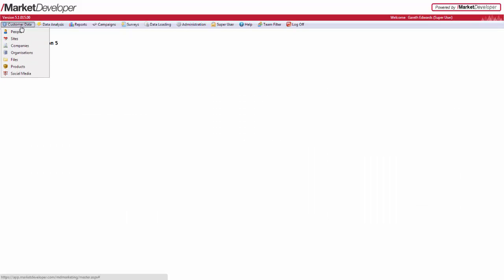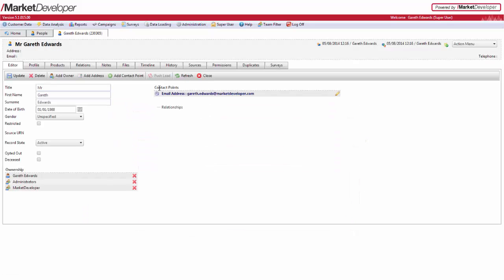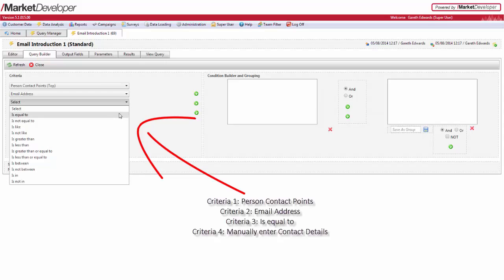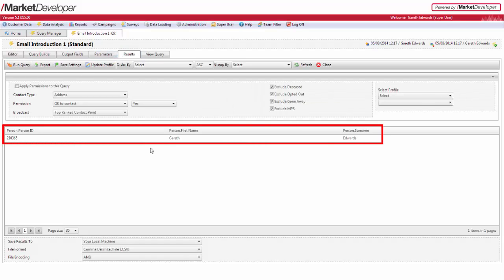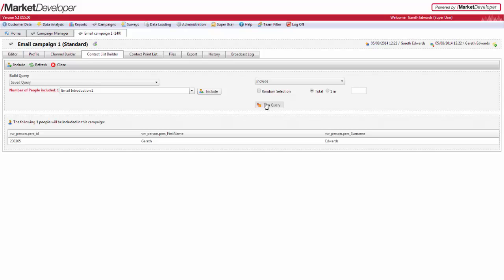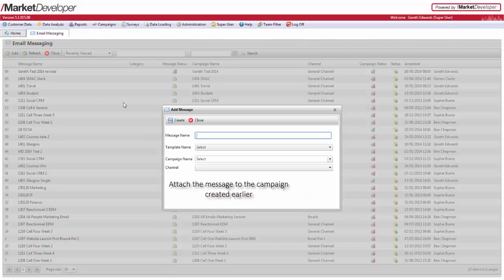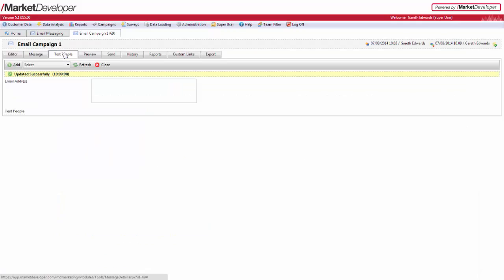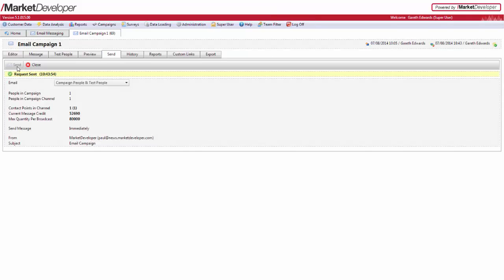Email Campaign, Step by Step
A very simple, step by step guide to sending an Email Campaign through MarketDeveloper. Every part of the process is covered so this is a useful video for clients who are a little apprehensive about sending out an email for the first time!